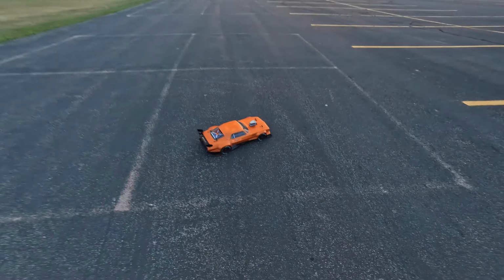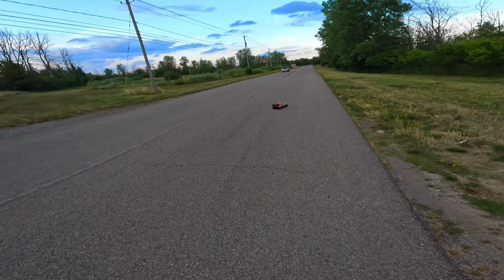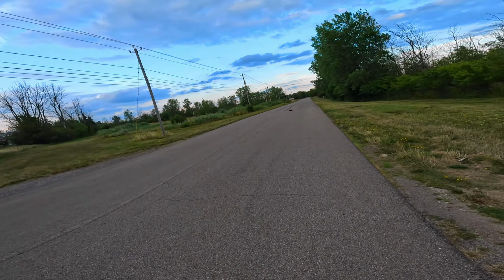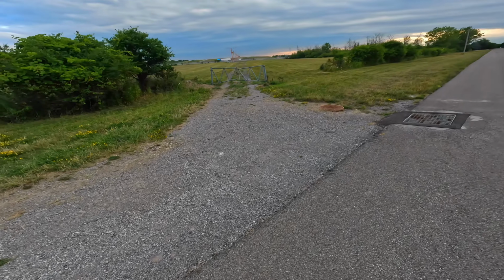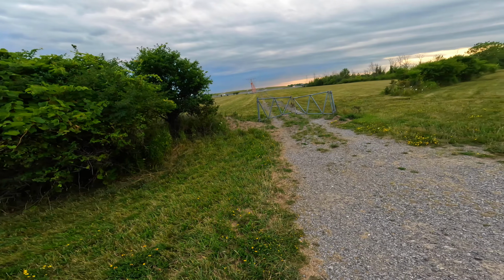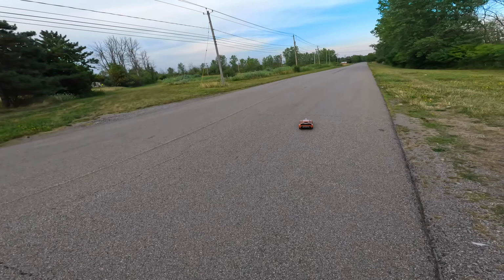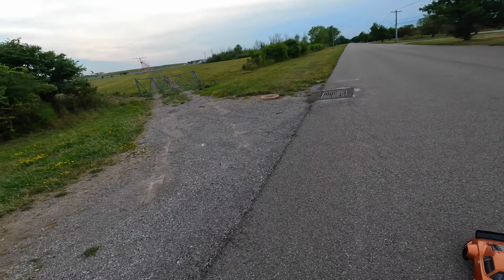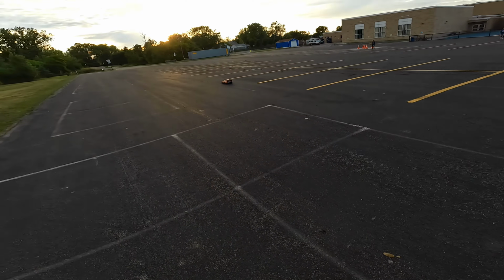Arrma Felony - My First RC Car.... Stock Speed Runs 87mph! And Bashing....Plus the Police Show Up!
87mph may not seem fast for some, but it is for me! Check out some of my upgrade videos.

Here is a list of many of the products I use. If it's listed, I have been very happy with is so far. I appreciate the support.

RC Tools and Accessories:
HRB 4s 6000mah 50c Lipo (EC5)
Apex RC Quick Change Hex Driver Set

RC Vehicles:
Arrma Felony 6s
Arrma Kraton 8s
Arrma Outcast 8s
Arrma Fireteam 6s

Camera Gear:
GoPro Hero 10 Black
GoPro Case
GoPro Filters
GoPro Accessory Pack
GoPro Batteries and Charger
Sony A6500
Sony 18-105mm Lens